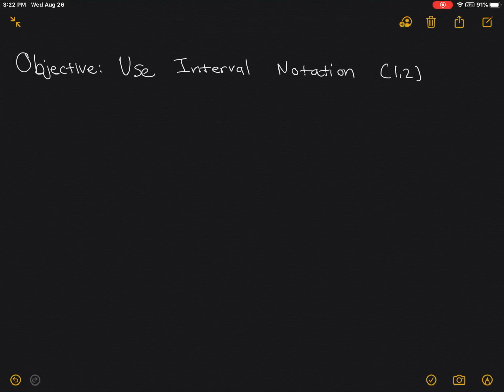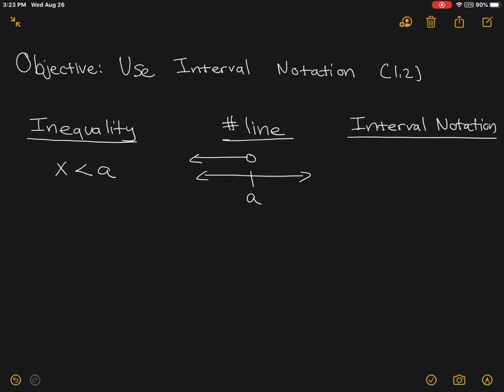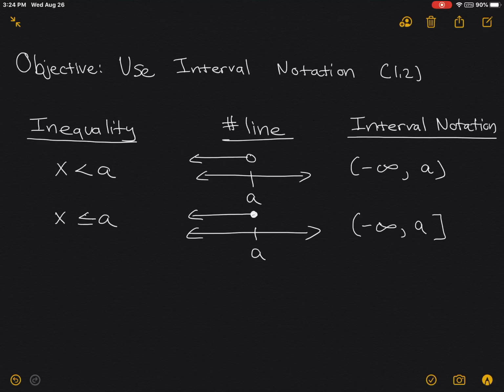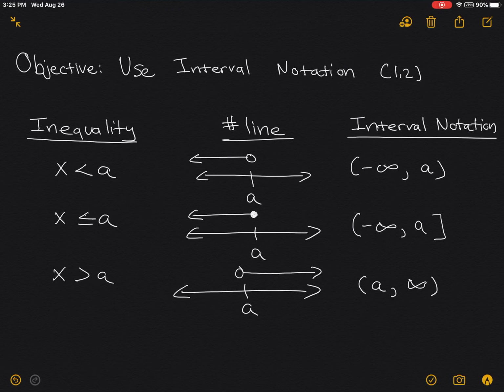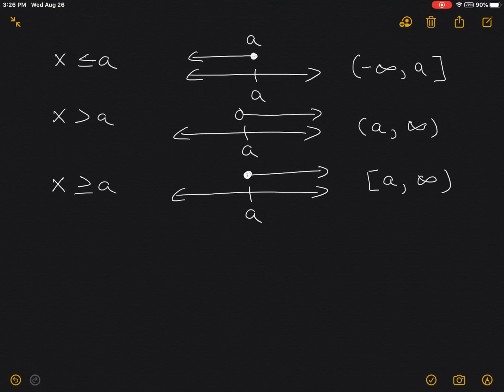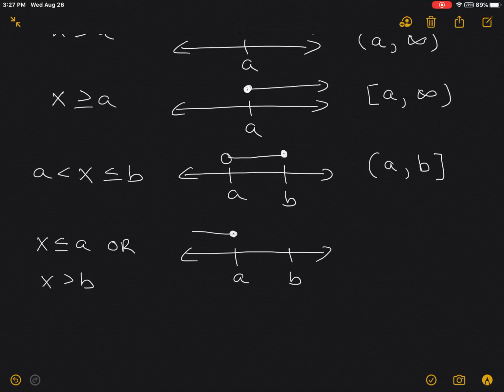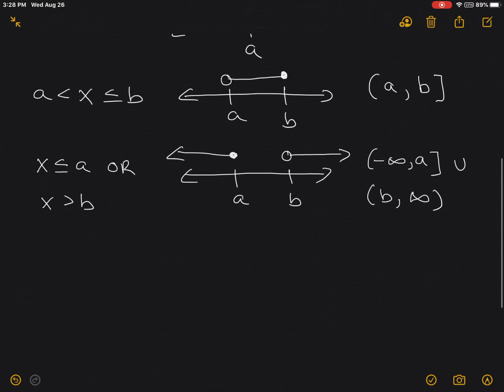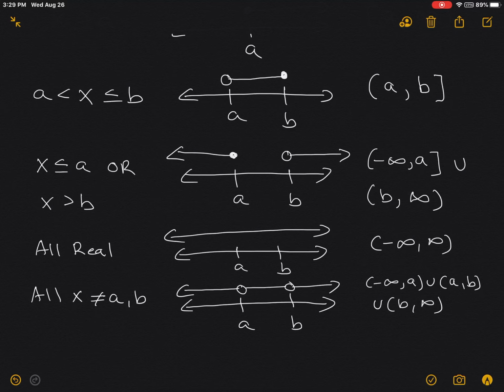1.2 Interval Notation